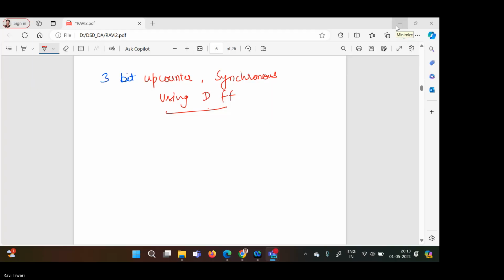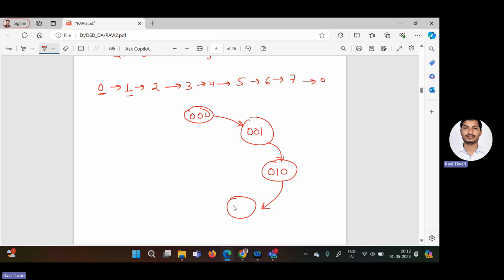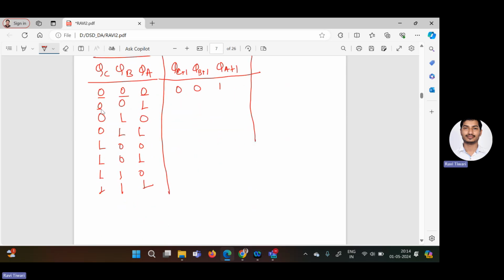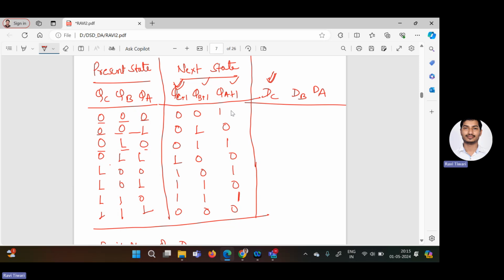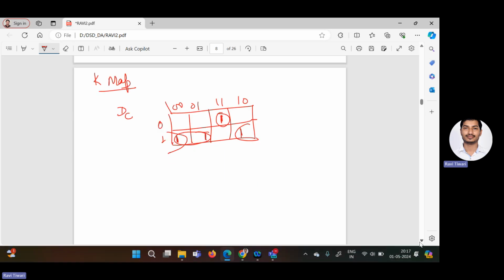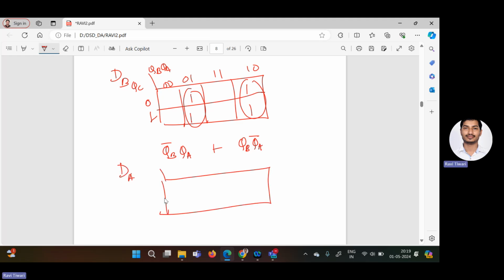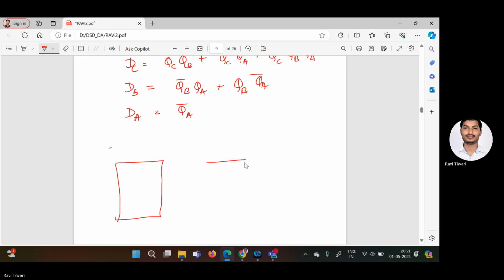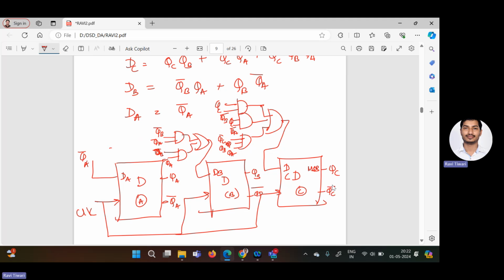COUNTER- MOD 8 (3 Bit) Synchronous Up-Counter Using D Flipflop